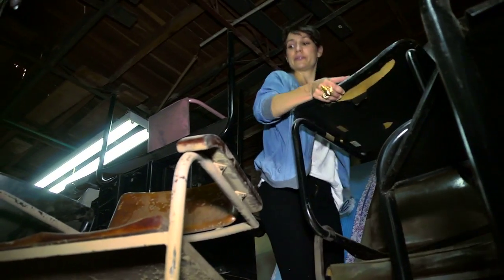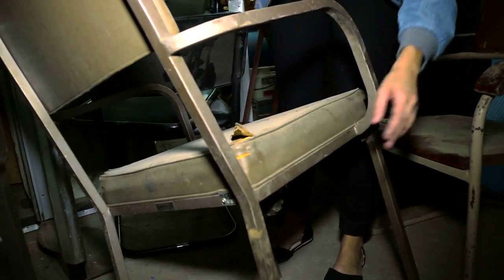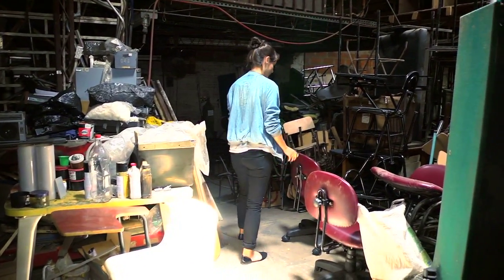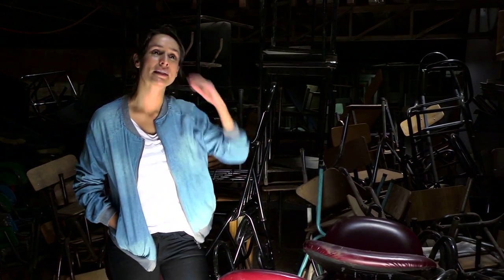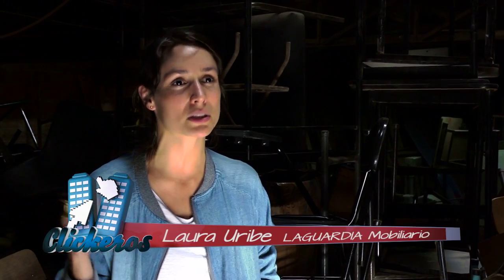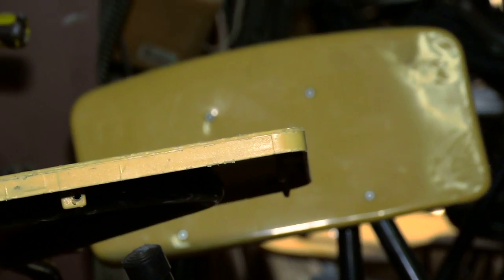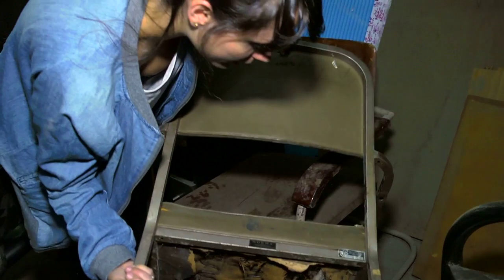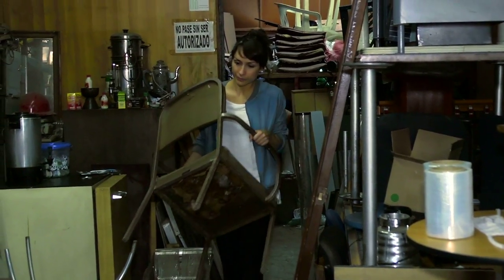Clickeros | La Guardia | Explosión Cámbrica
Los muebles y los mobiliarios en la guardia surgen a través de la modificación de elementos que al parecer han perdido vida y valor, su labor es  reconstruir la memoria de los objetos.